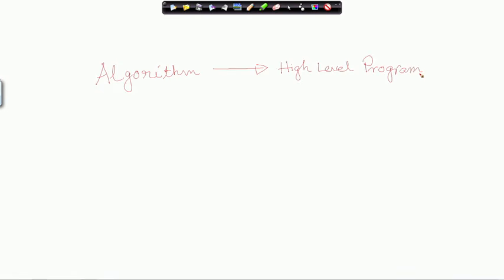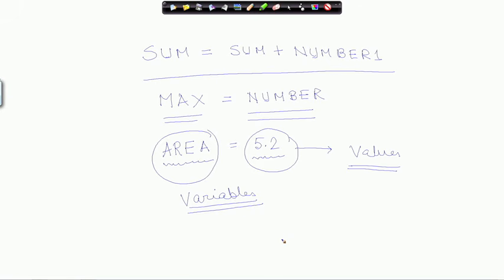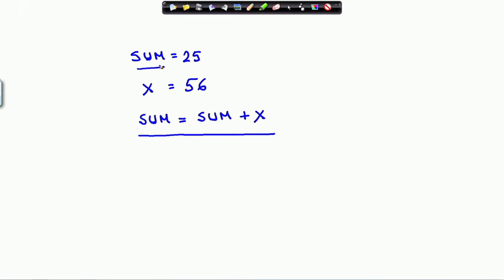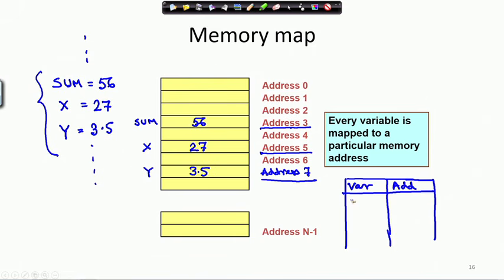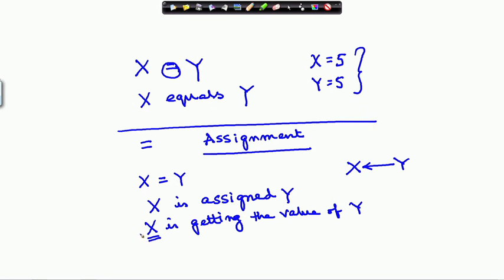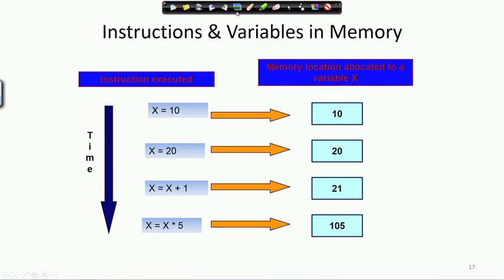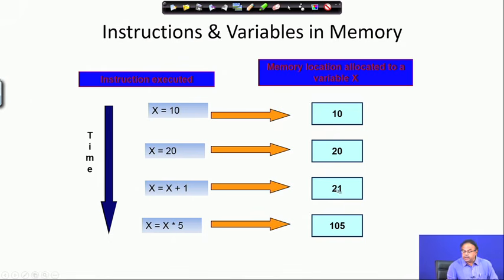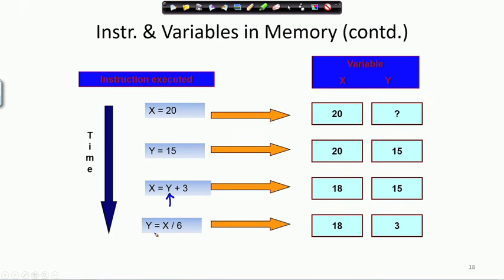Variables and Memory